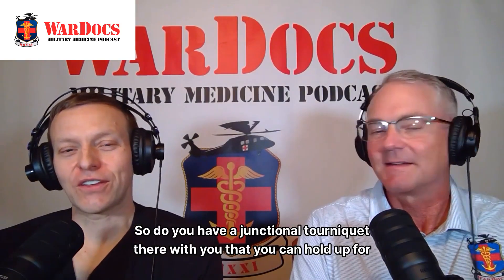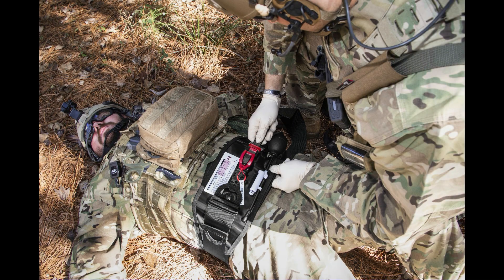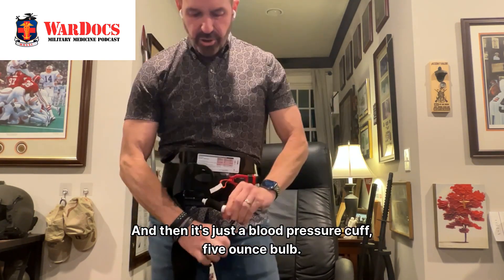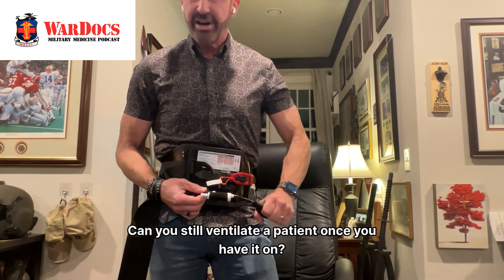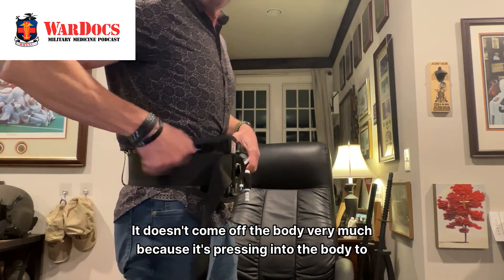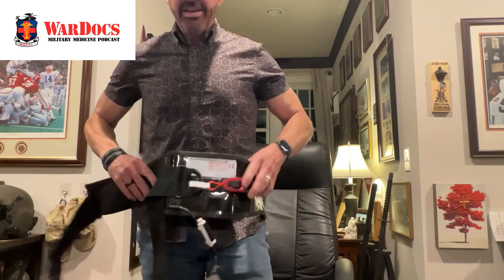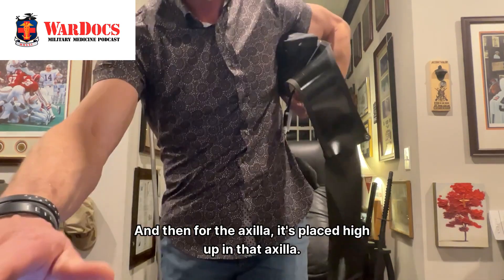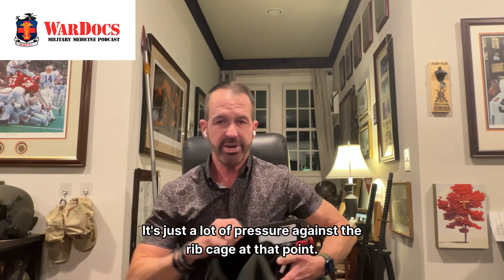Dr Croushorn WarDocs Episode Bonus Content: Demonstration of the AAJT-S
Dr. John M. Croushorn, inventor of the Abdominal Aortic Junctional Tourniquet demonstrates how the device is applied.  Watch or listen to his full WarDocs Episode on this channel or on all major podcast platforms.